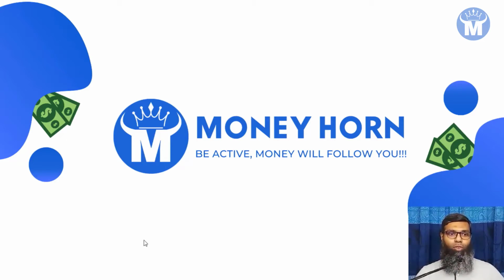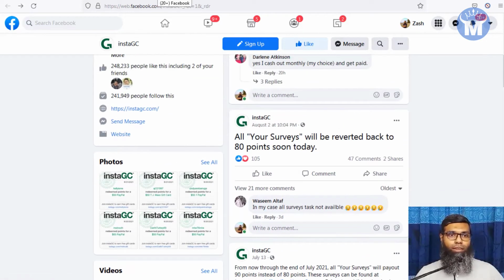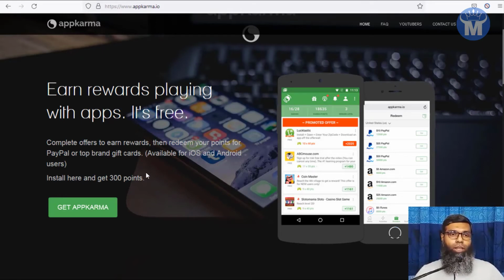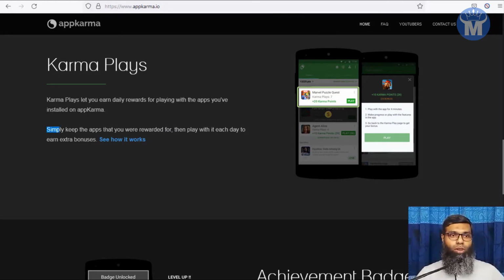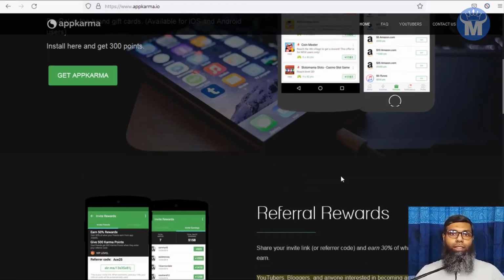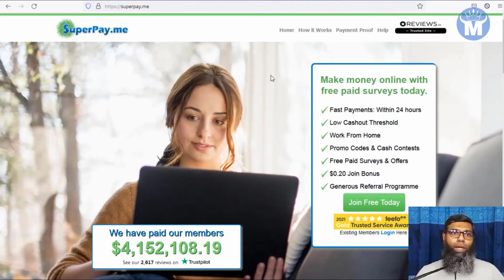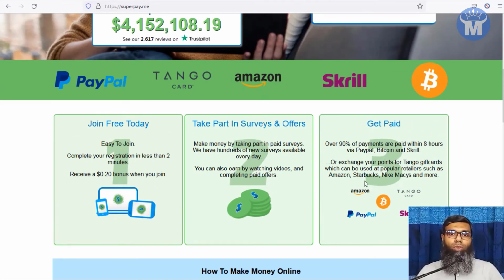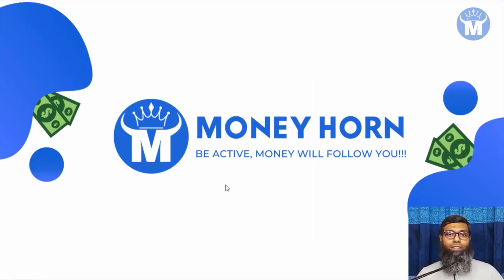EARN $300 PER DAY IN FREE PAYPAL MONEY Using NEW APP (Make PayPal Money Fast)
Want to earn $300 per day in free paypal money using new app then take a deep breath and cool down and watch this video till the end. Follow the method exactly step by step and start to make paypal money fast.

On this channel, MoneyHorn, I will be very happy to show you the way to make money online with simple step by step tutorials of various earning money from home methods to help you achieve your financial future of your dream. MoneyHorn is also happy to teach you latest finance tips and ways to make money online with details strategies and methods. MoneyHorn is your best choice if you are looking for top finance channel on YouTube!